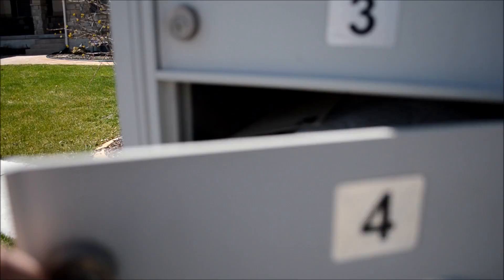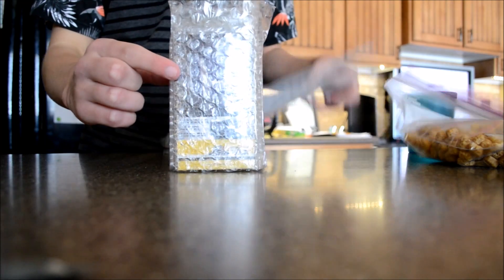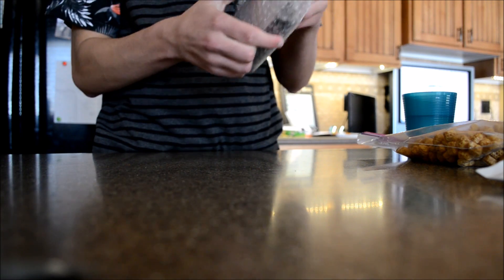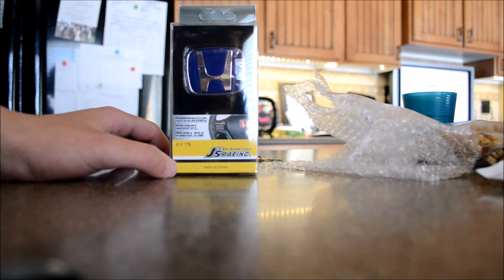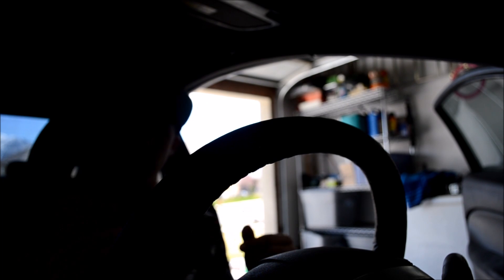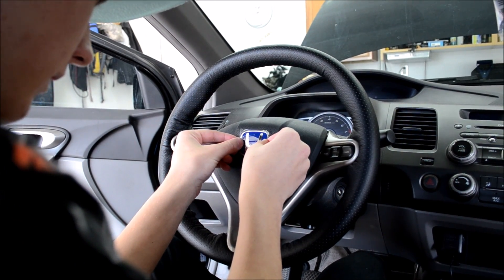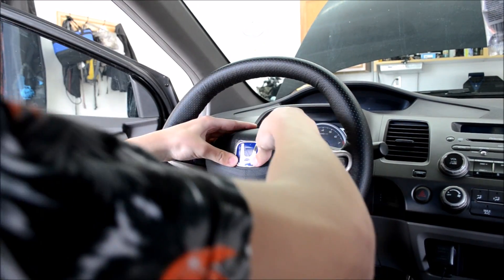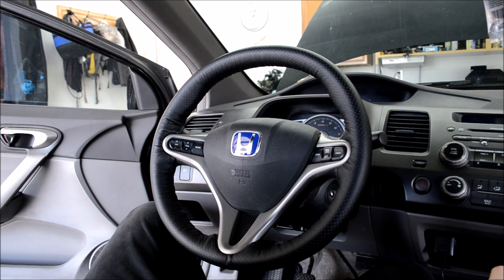Blue JDM Steering Wheel emblem Install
Blue 2007 Civic Steering wheel emblem Install.